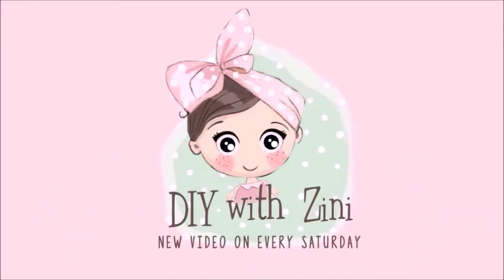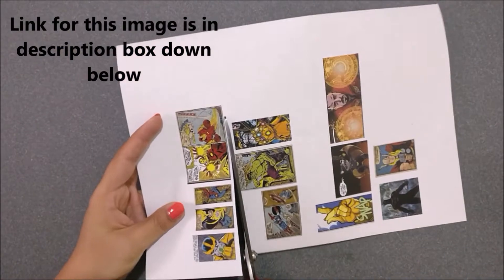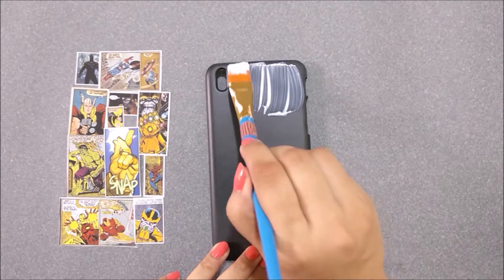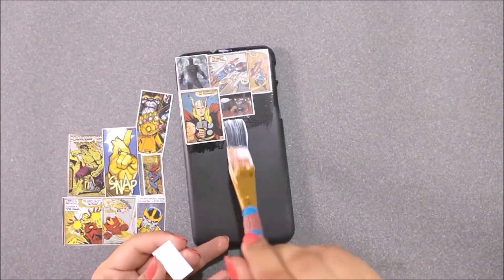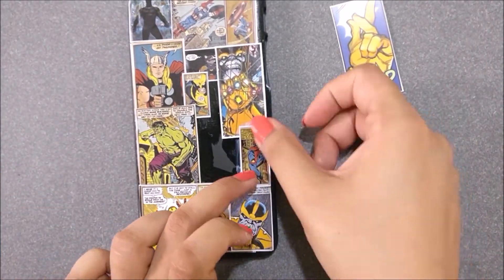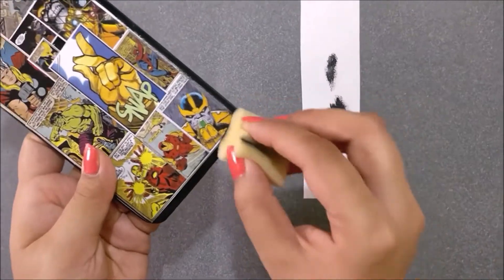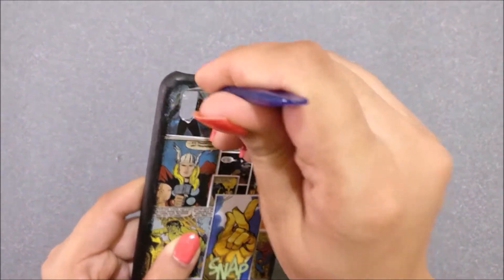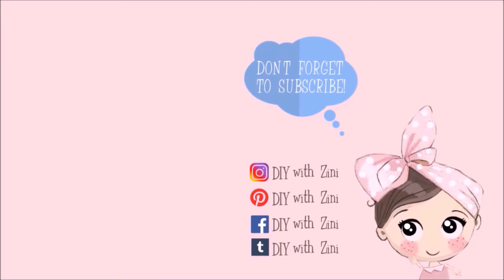Marvel Avengers Infinity War DIY Mobile Phone Case|| Comic Book Style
I am sharing how to make diy Marvel Avengers Infinity war Mobile phone case/cover. Avengers infinity wars movie madness that has gripped the whole world since the movies release.
Having been a fan of the Avengers movie franchise, I too caught up with the latest sequel  and boy I was mesmerized by the action, the effects & the whole experience. So fresh with the hangover of the Avengers infinity war movie, I have dedicated this weeks content on Avengers infinity movie, I hope to deliver the reel world to real world experience of movie by my DIY Mobile phone case and hope that you enjoy the same.

*Lets be on friends on Facebook: DIY with Zini

Your likes, comments and Share makes us HAPPY :)